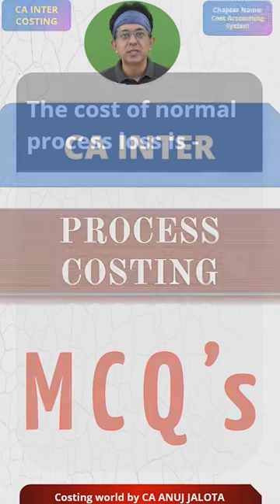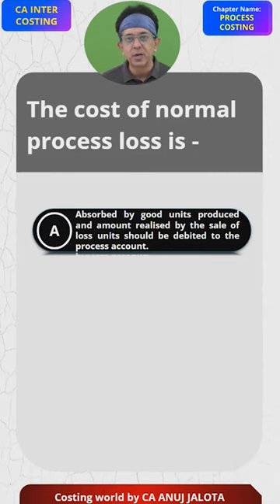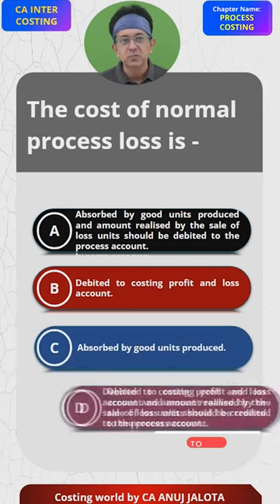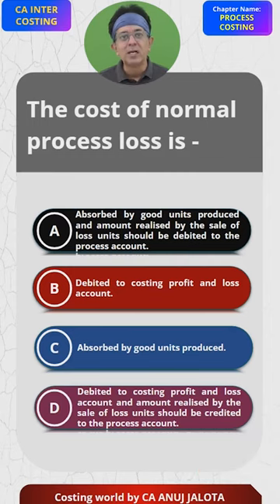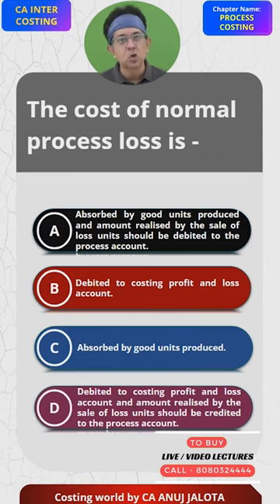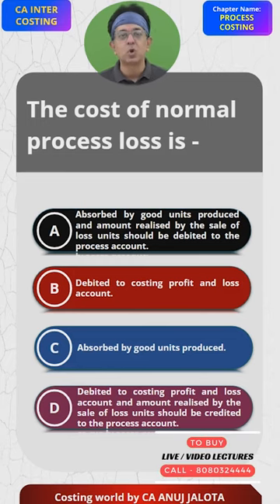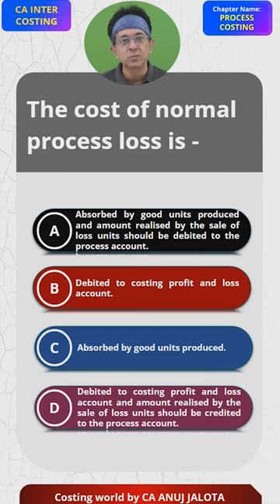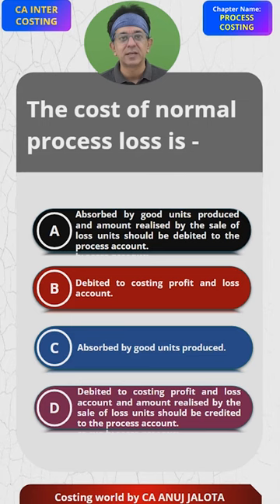Mastering Process Costing MCQ of CA INTER || MCQ-06|| Key to CA INTER Success